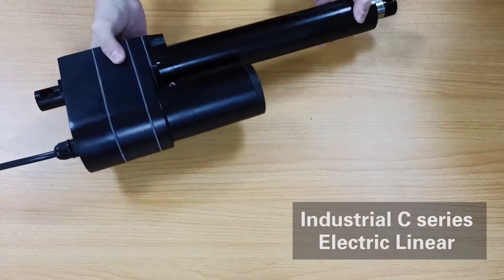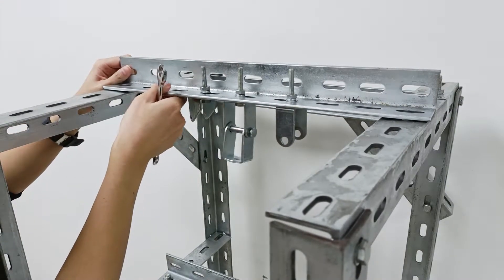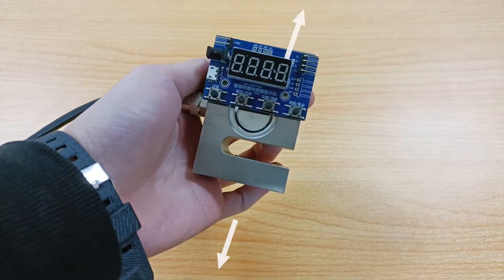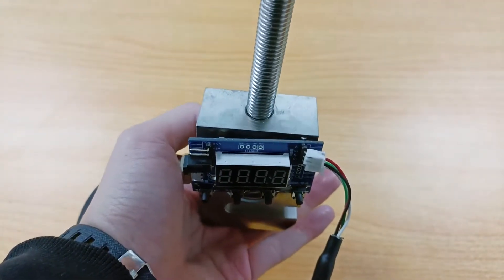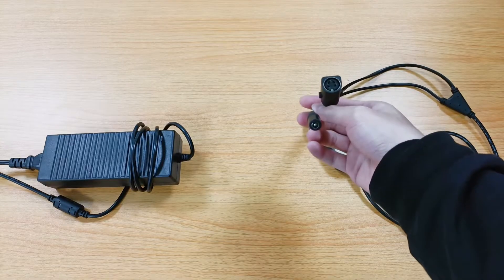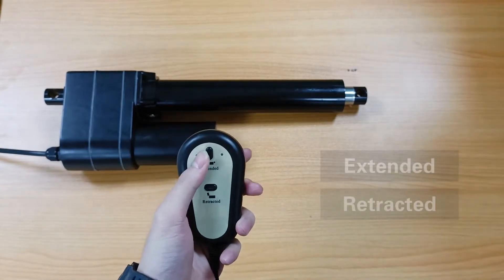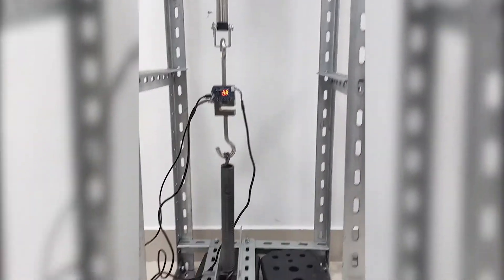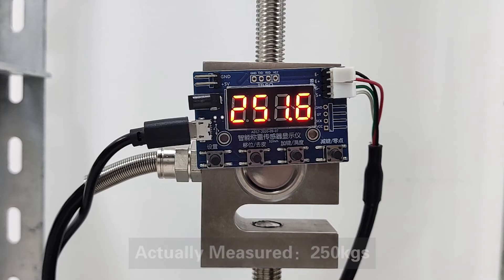How do you measure the pull force of a linear actuator?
This video shows you the pull test of our company's industrial C series electric linear actuators.

The tools we need to use are test frame, beam, spring, S-type force sensor and display module.
The test frame and beam are used to fix our electric linear actuator, and the S-type force sensor and display module are used to test the pulling force value of the electric actuator.

In order to operate the electric linear actuator, we also need to use a power supply and a manual controller or control handle. The model of the control handle we use is 0043011.

The electric linear actuator pull force value we finally tested is about 250Kgs.

If you are interested in our electric linear actuator, you can visit the product details:

If you are interested in our remote control, you can visit the product details: